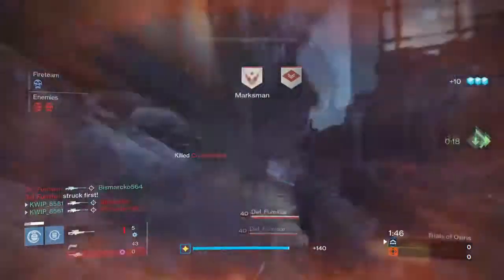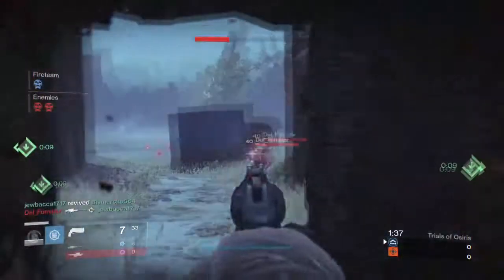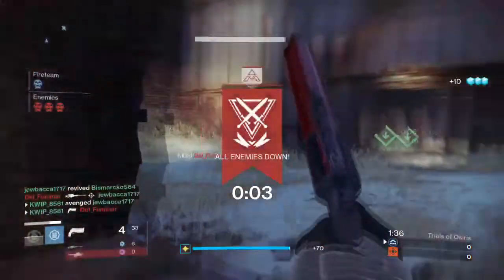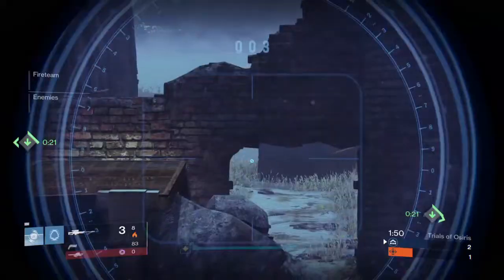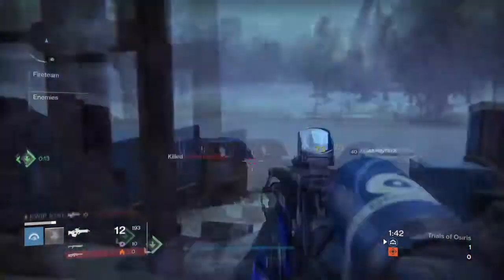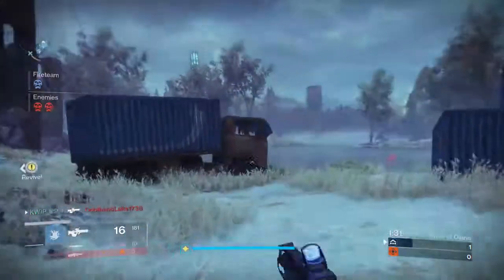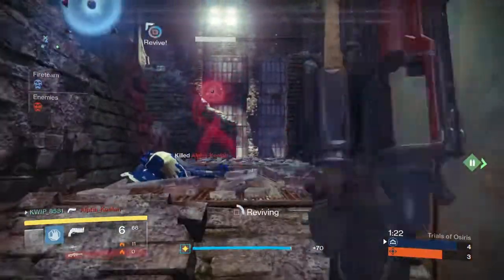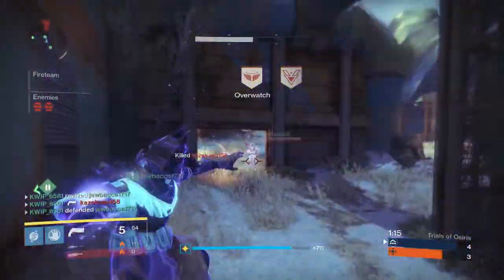This Week In Trials: Tips for Trials on Rusted Lands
In this video I give my advice on how to do well on this week's trials map, Rusted Lands.  The footage is from my Twitch where I play with viewers.  My Twitch is KWIP_8581.